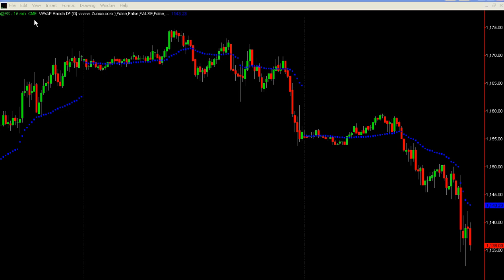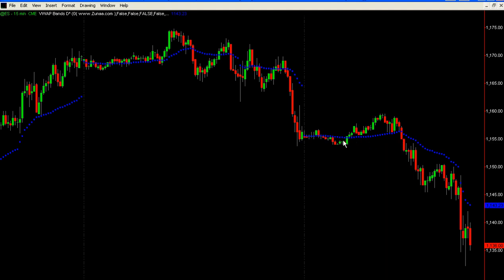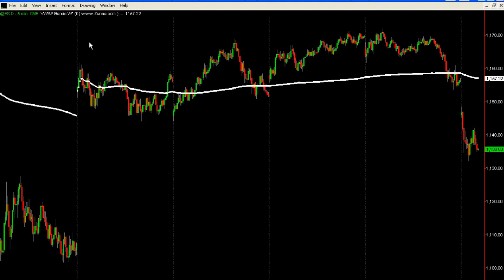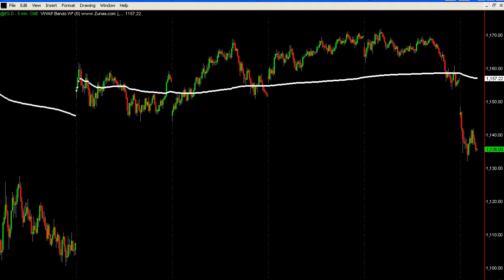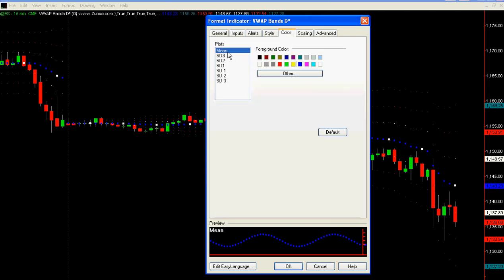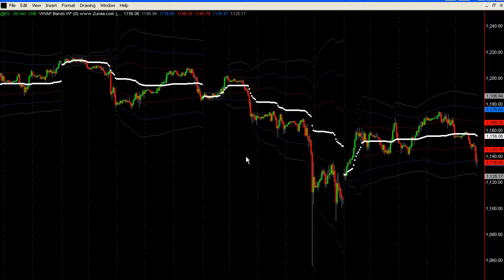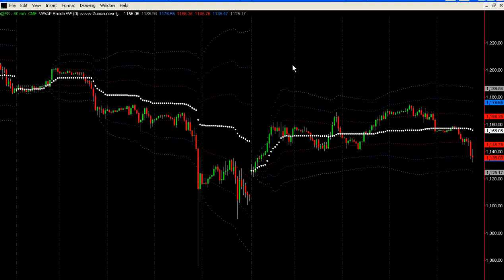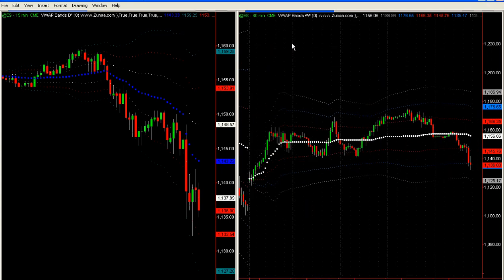VWAP - Standard Deviation Bands- Tradestation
VWAP Indicator With Standard Deviation Bands- Tradestation. Day and Week Calculations.